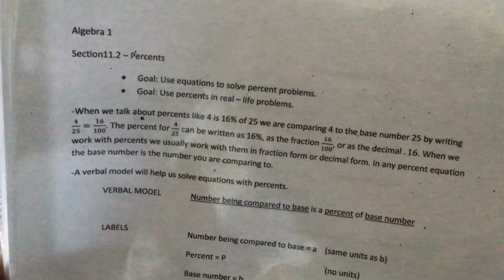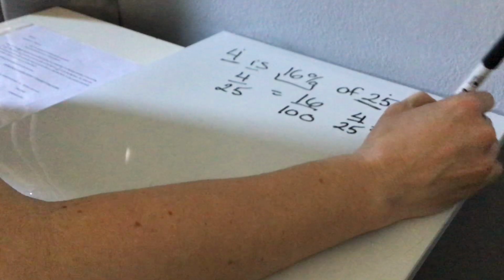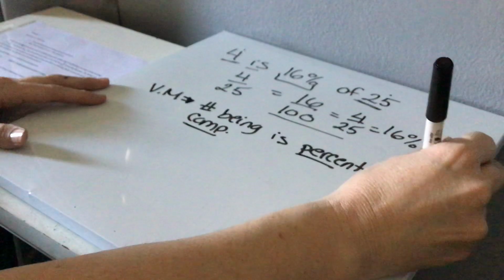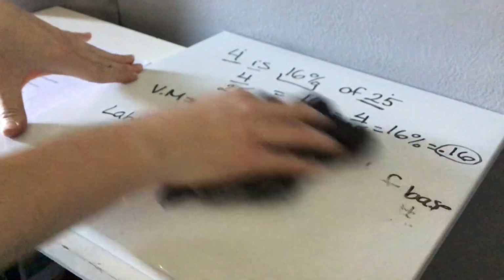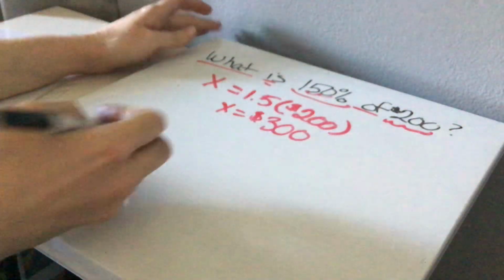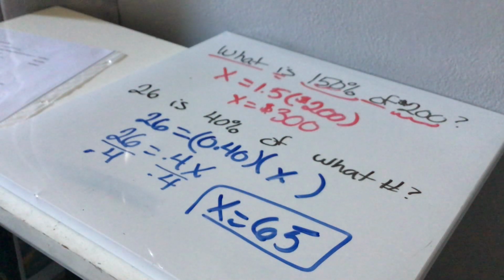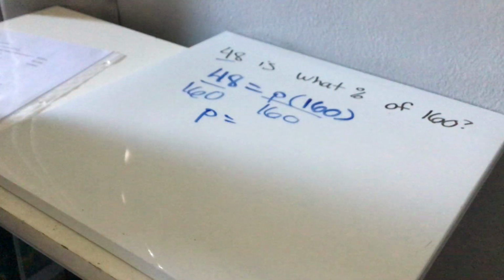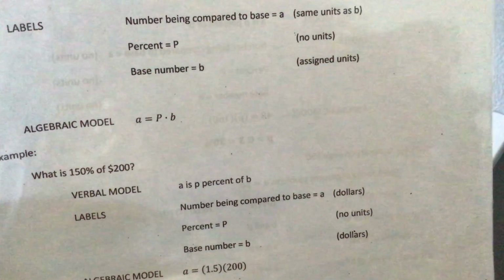Algebra 1 Lesson 11.2